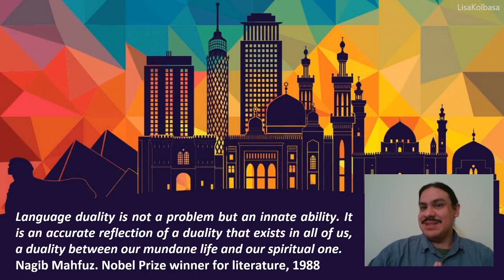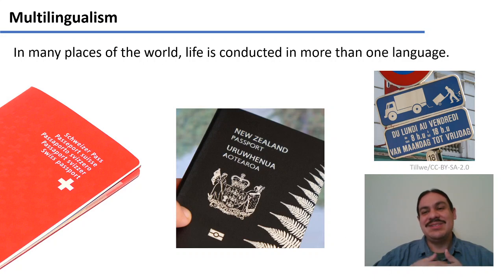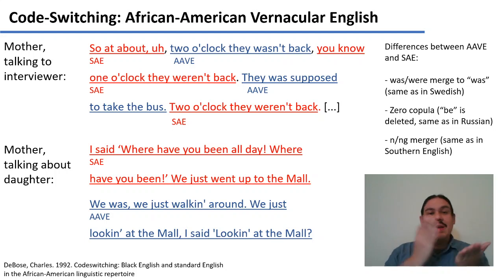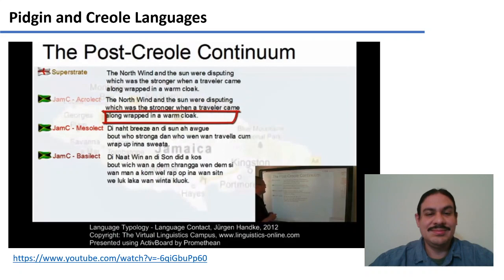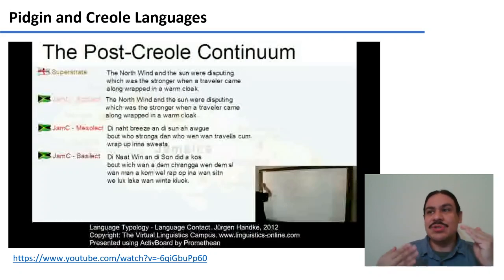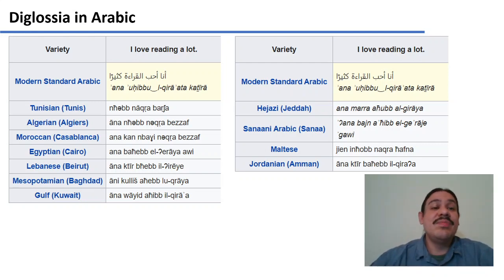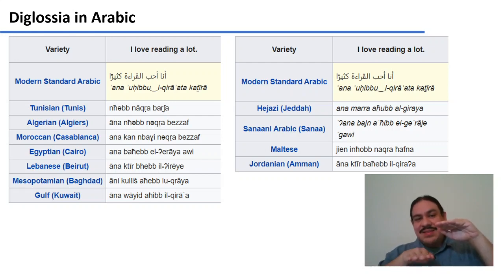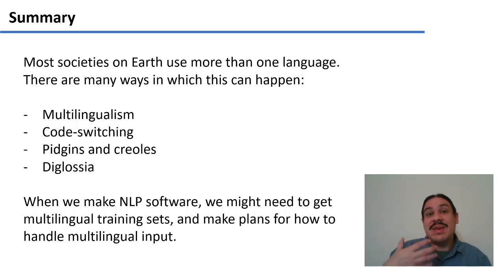Multilingualism and Diglossia (Accelerated Computational Linguistics 2020.W05.02)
Week 05, Video 02: Multilingualism and Diglossia.